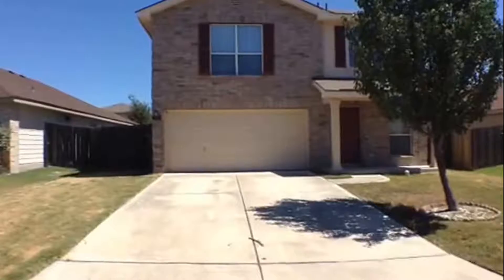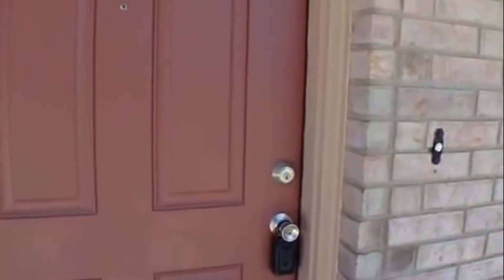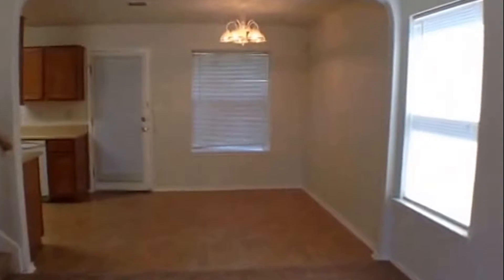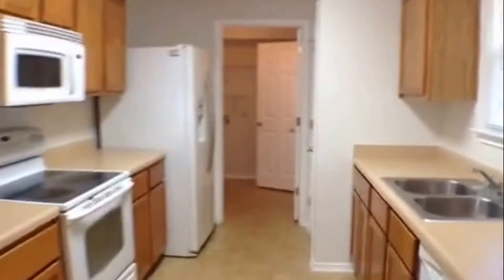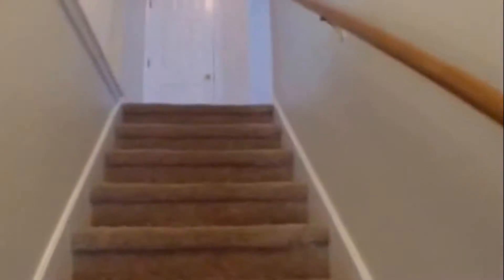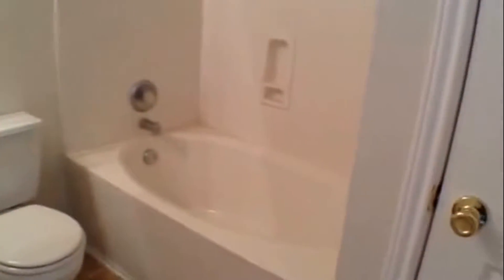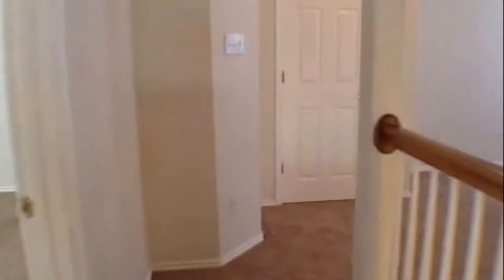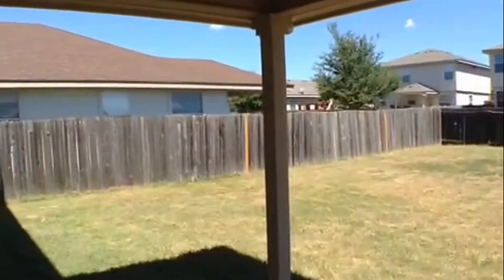Rental Houses in San Antonio 3BR/2.5BA by San Antonio Property Management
for more information on HomeRiver Group San Antonio and if you need SanAntonioPropertyManagement! to see more available rental houses in San Antonio today. You can also call us or visit our office at

2141 NW Military Hwy, San Antonio, TX 78213, USA

This house for rent in San Antonio is a beautiful 2-story home with 3 bedrooms, 2.5 bathrooms, and a 2-car garage. There are living areas on the first and second floor. There is a covered patio at the front and back of the property. The kitchen features white appliances and wooden cabinets. Off the kitchen is a utility room which has an access into the garage. There is a large and fenced backyard as well. Hurry! Give us a call today and schedule a viewing.

Want to live in this wonderful house for rent in San Antonio? and call our professional San Antonio property managers today! Know someone who might be interested in our RentalHousesInSanAntonio instead?

2141 NW Military Hwy, San Antonio, TX 78213, USA